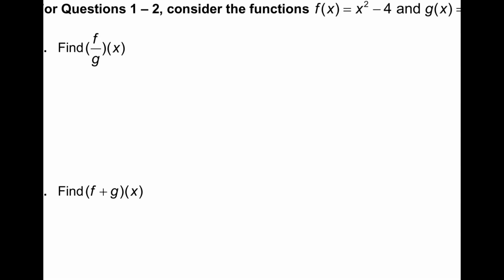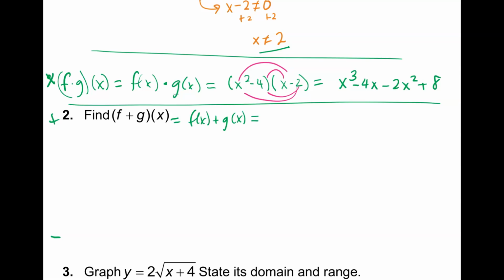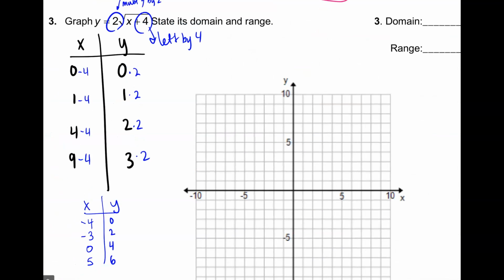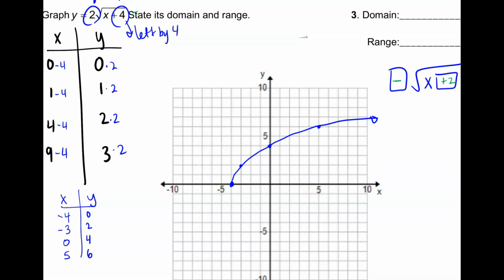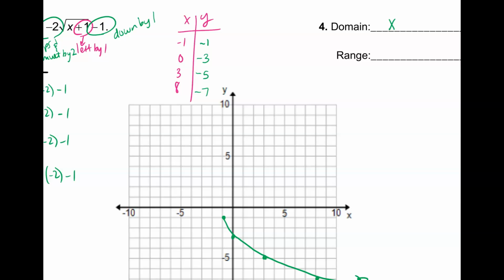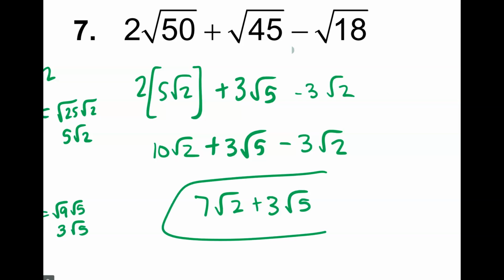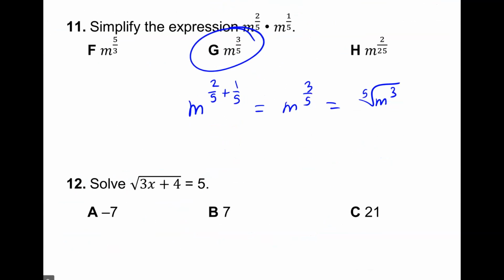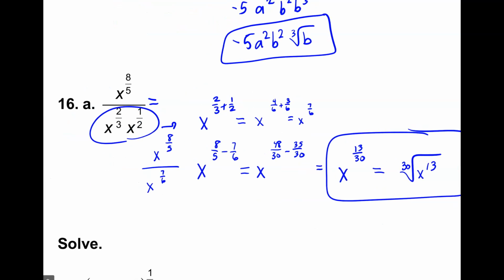ch 6 int alg REVIEW